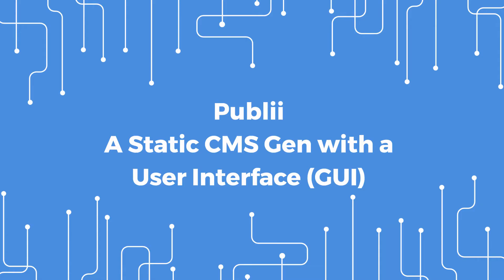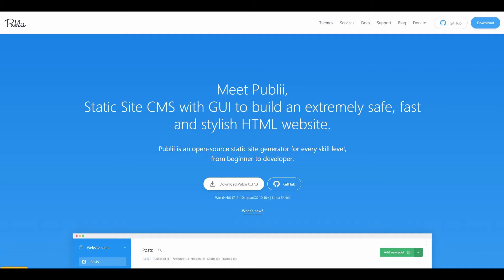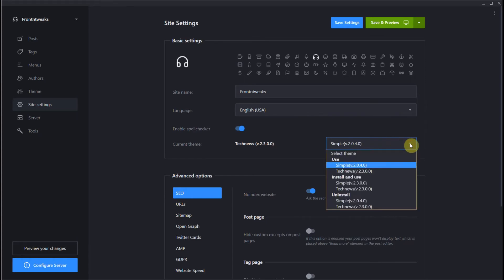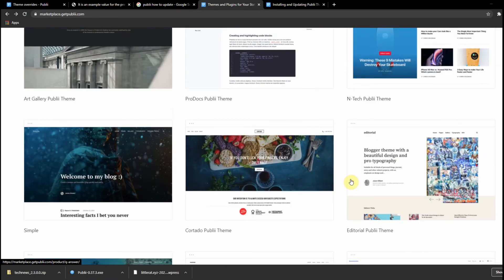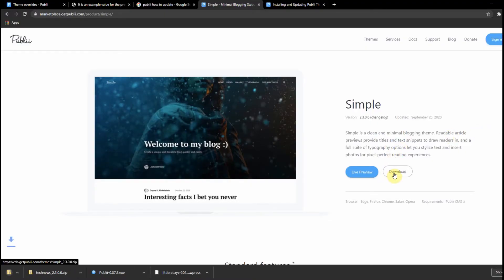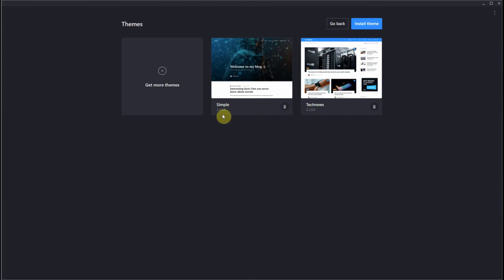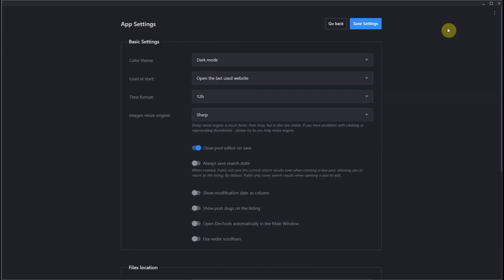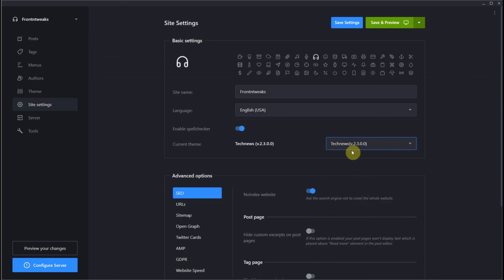Publii 8 How To Update A Theme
Client request, how to update a theme.
A step by step process of updating a theme following the Publii Docs.